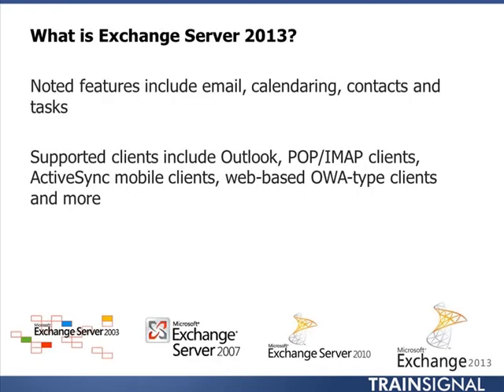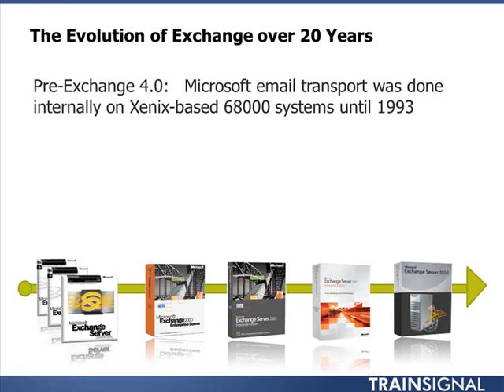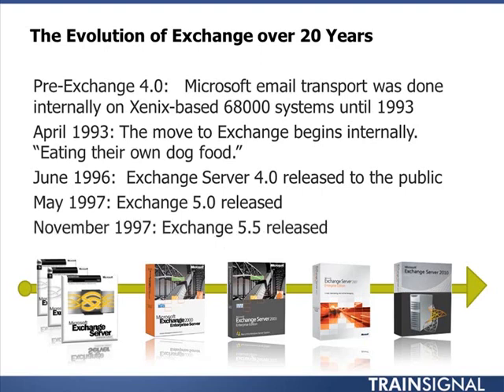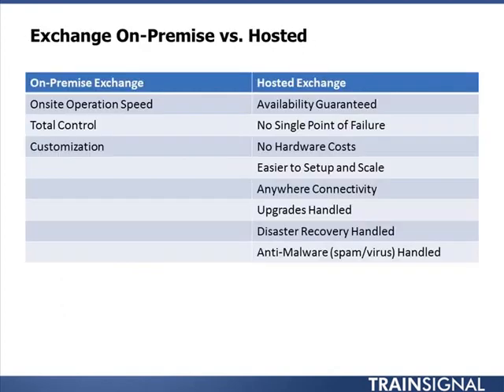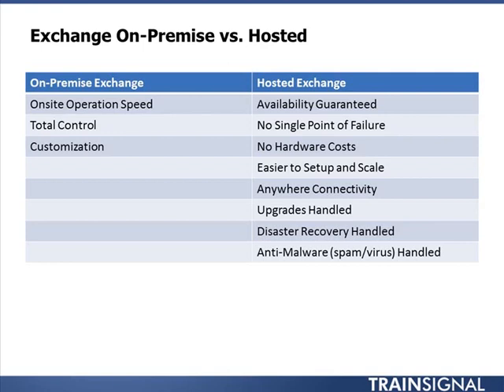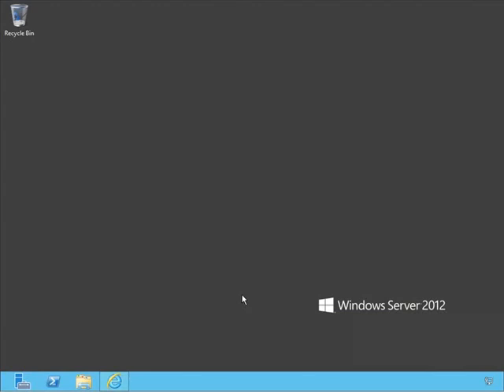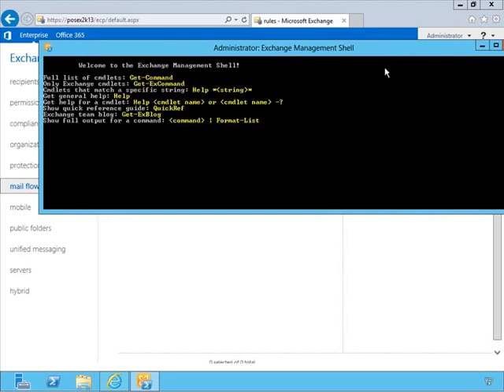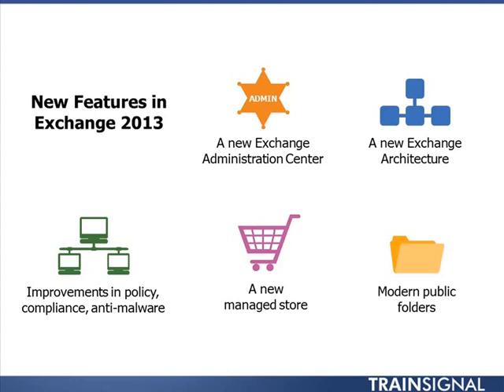Exchange 2013 part 02